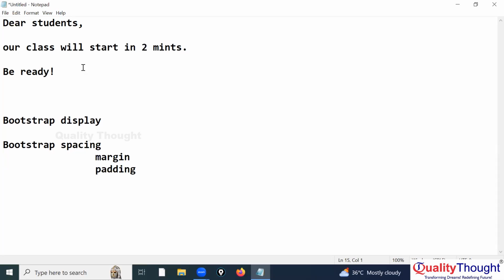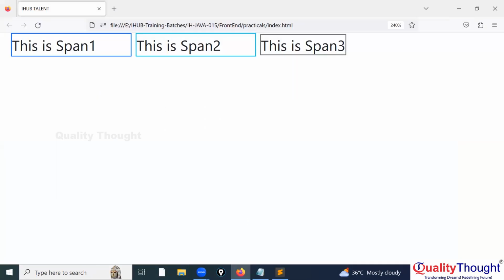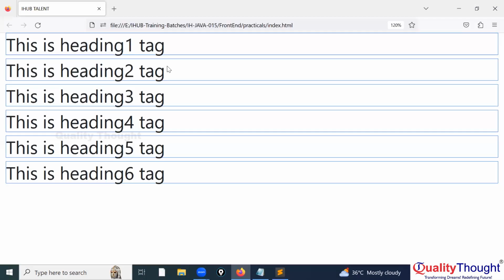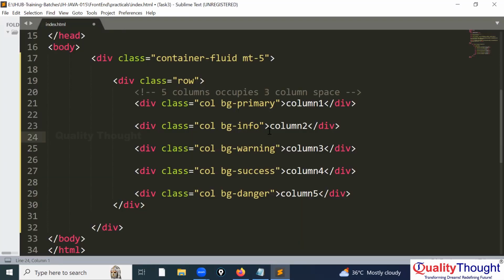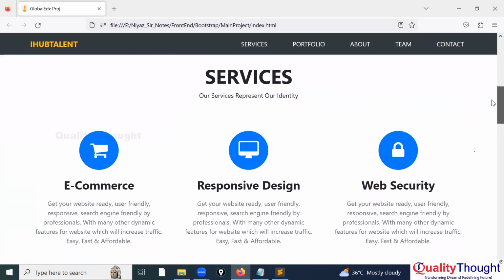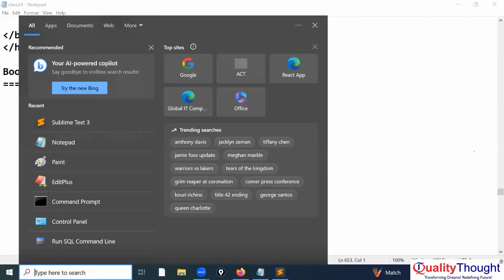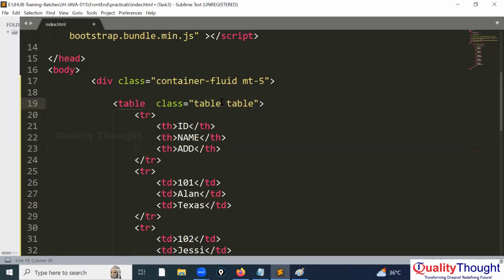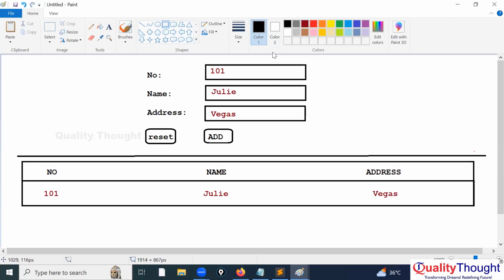Bootstrap Properties with Examples - bootstrap Full Course for Beginners | Session - 02